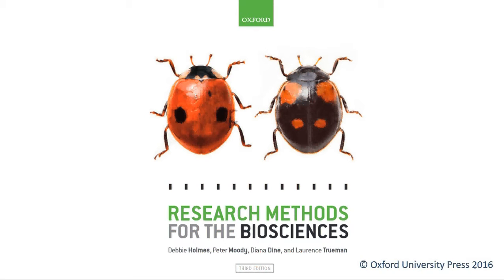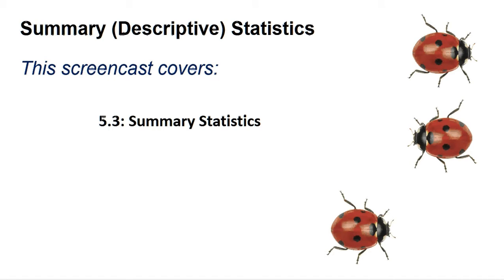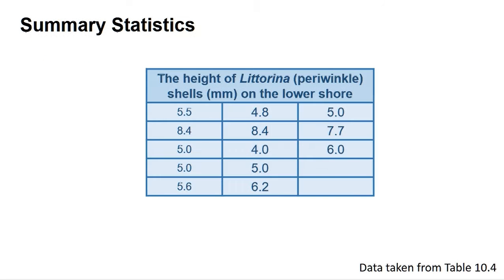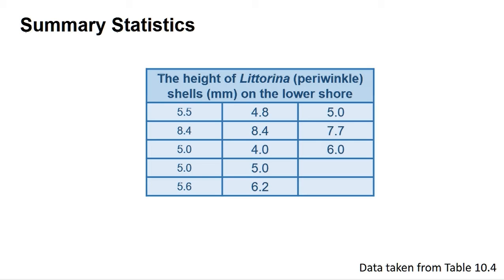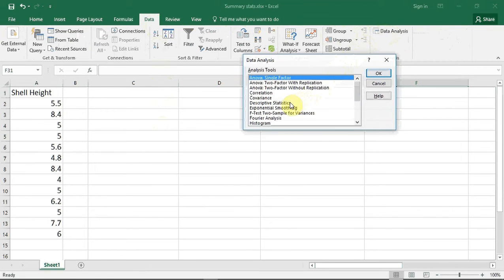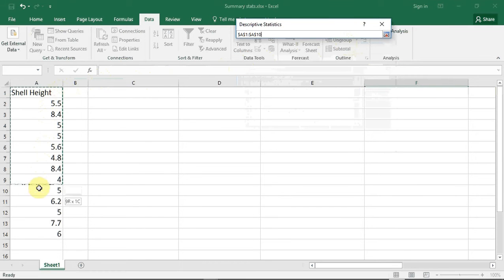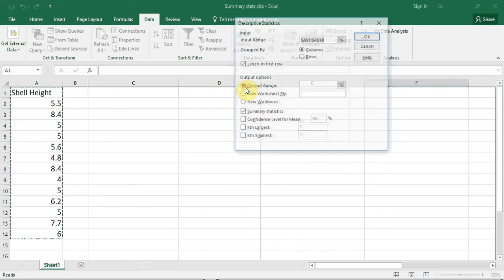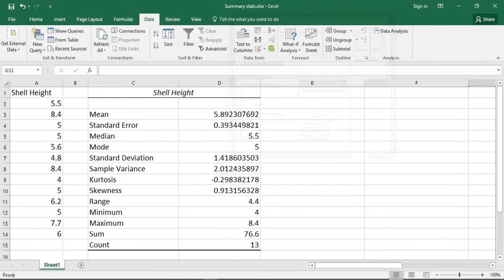Excel summary statistics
A brief introduction to using Excel to display summary statistics.